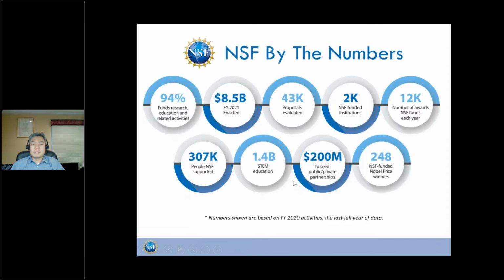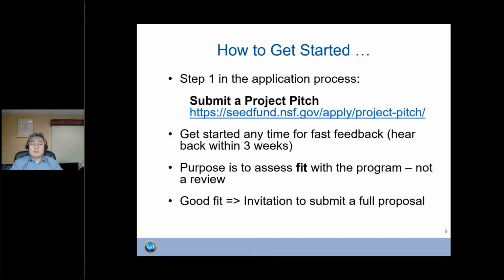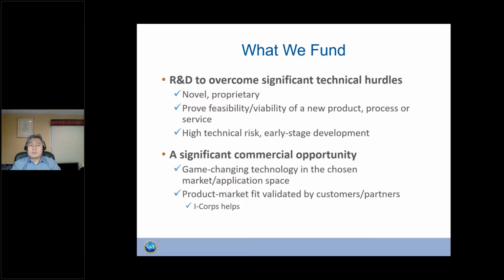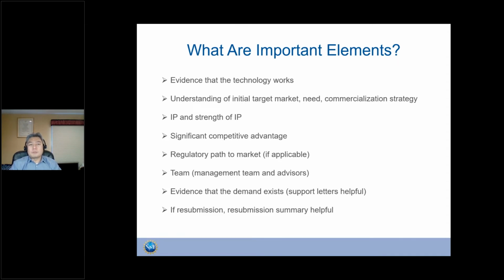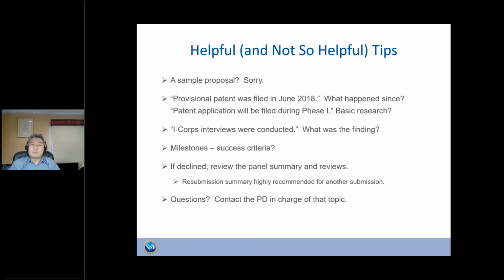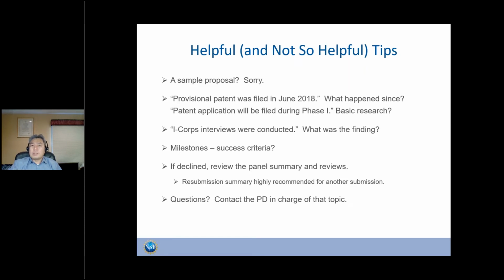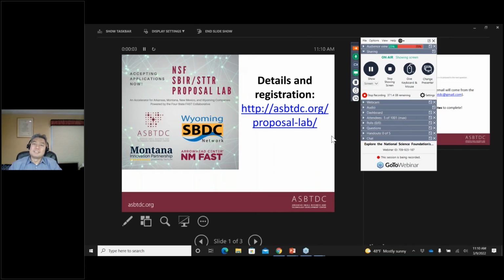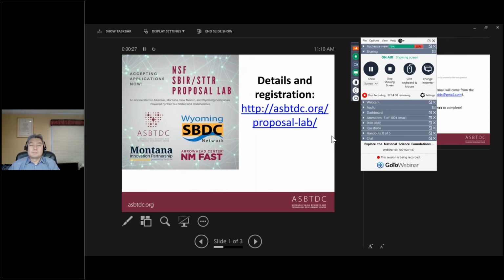Explore the National Science Foundation's SBIR/STTR Program (March 9, 2022)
Want one-on-one, confidential assistance? If you're the current or prospective owner of a for-profit Arkansas small business, ASBTDC can help. To sign up as a client and have a consultant contact you virtually, go

The Arkansas Small Business and Technology Development Center is funded in part through a cooperative agreement with the U.S. Small Business Administration. All opinions, conclusions or recommendations expressed are those of the author(s) and do not necessarily reflect the views of the SBA. All ASBTDC programs are extended to the public on a non-discriminatory basis.